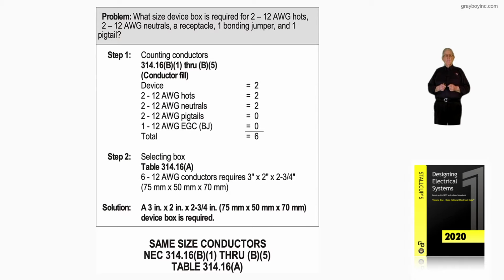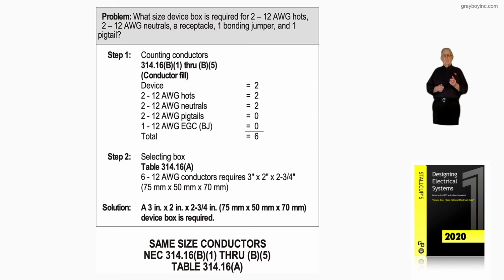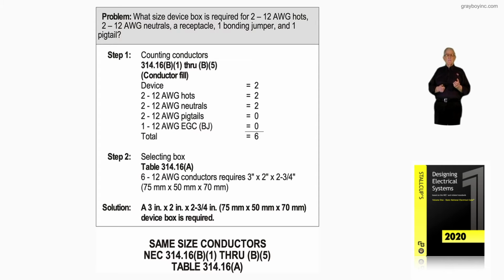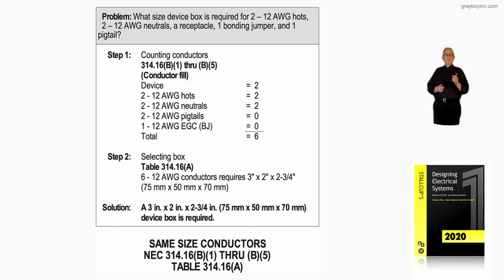12-13.2 SAME SIZE CONDUCTORS - 314.16(B)(1) THRU (B)(5) AND TABLE 314.16(A)